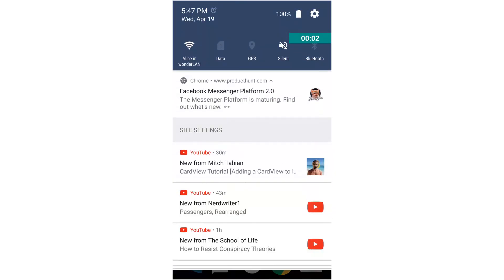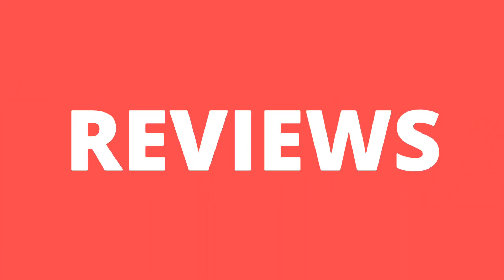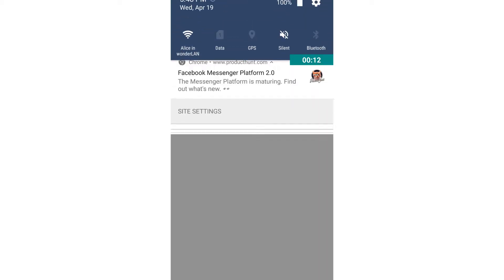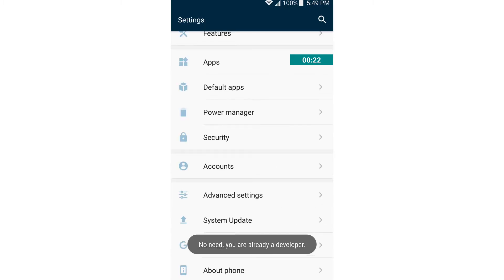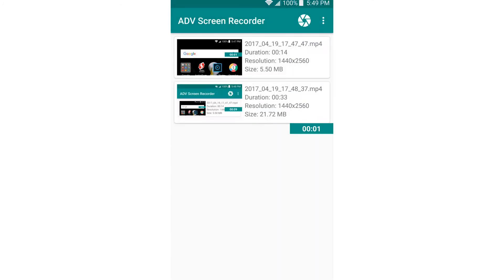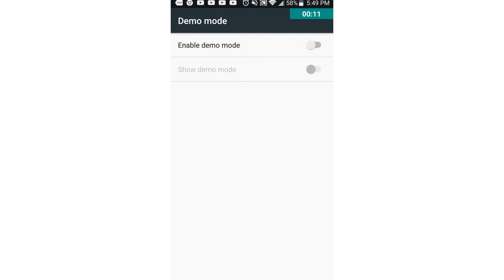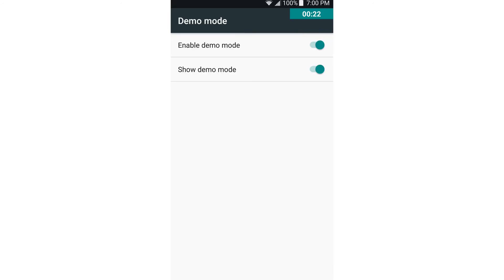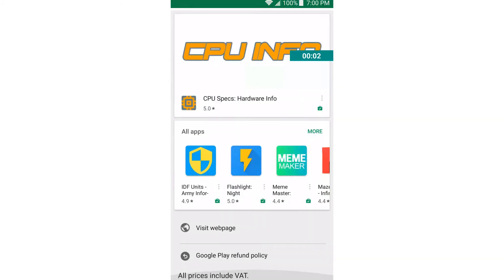How to Enable Demo Mode on the ZTE Axon 7 and other Android Phones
If you follow this video guide, it will show you how to enable the Demo Mode of the ZTE Axon 7. This is an experimental feature, like the system UI Tuner video I put out.

If you need to enable developer options, which is also outlined in this video. Then just follow this guide.

A guy asked me in the comments section to make this video. As a developer, it is great for taking app screenshots. For users, you won't have the internet complaining if you have 20% battery.

1. It's free (you just need a google account)
3. Help me to grow up this channel